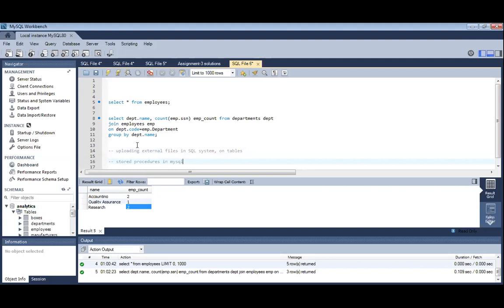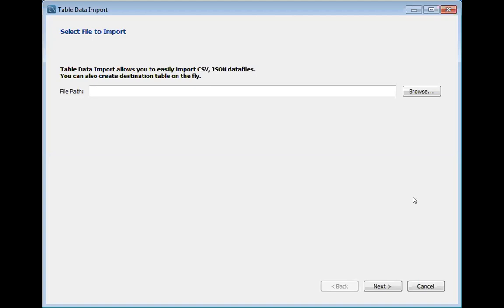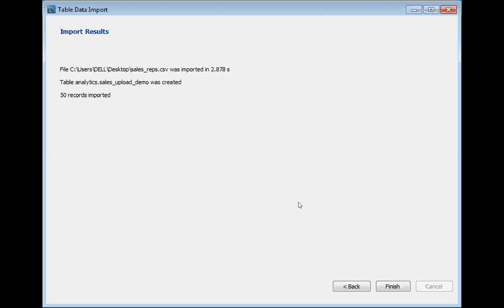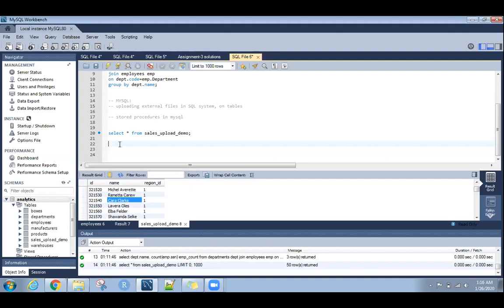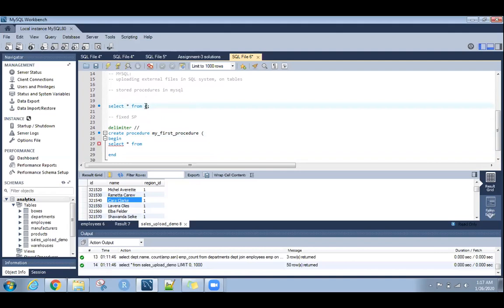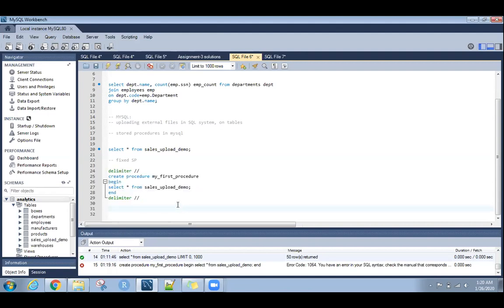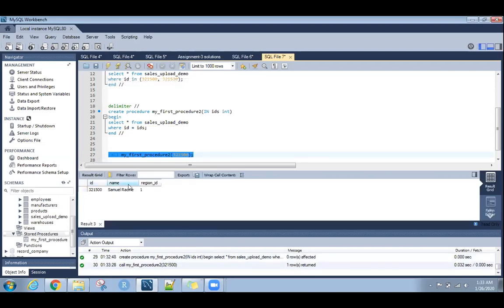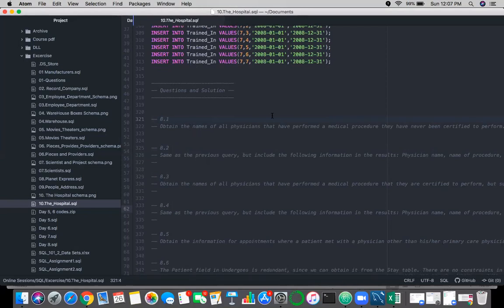SQL for Analytics & Data Science | Stored Procedure In MYSQL | StepUp Analytics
This episode covers how you can use an incredibly powerful feature of MySQL - Stored Procedures.